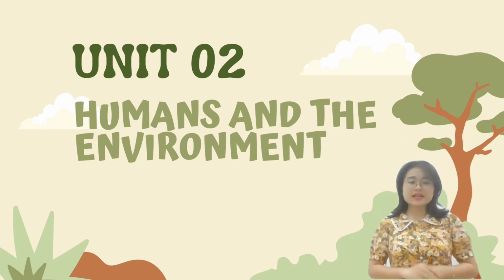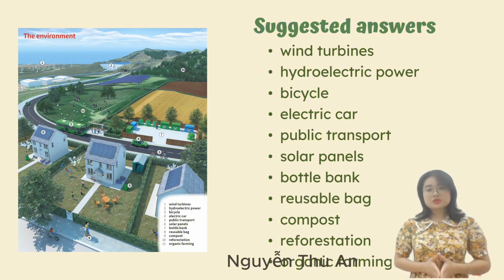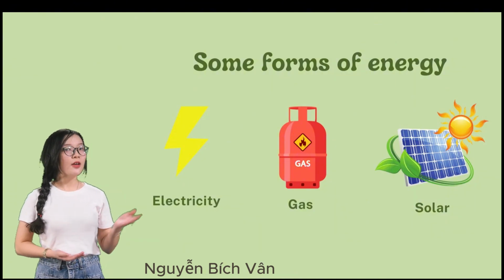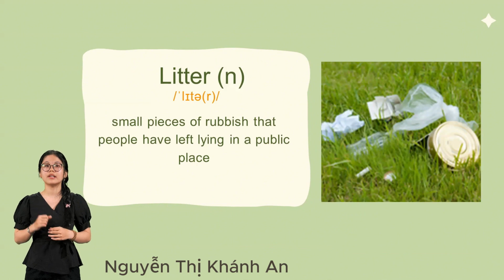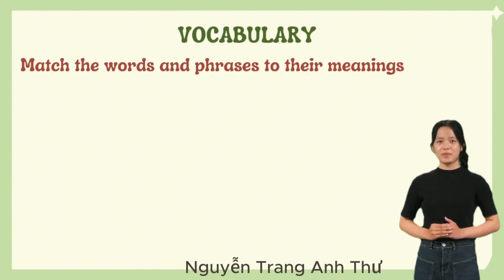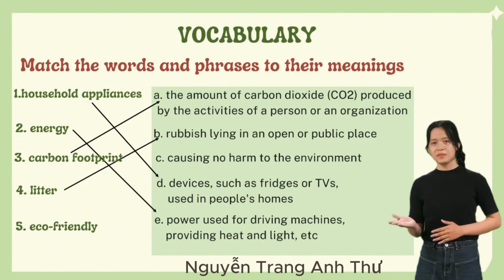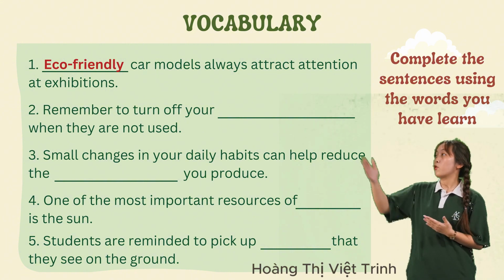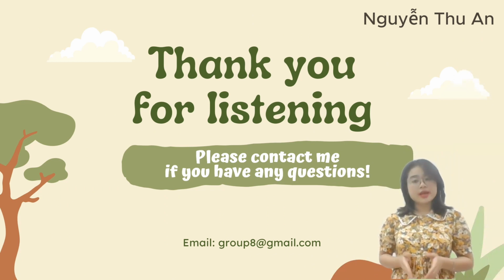Group 8: Unit 2 - Human and the environment - English 10 (Global success) -Video lecture